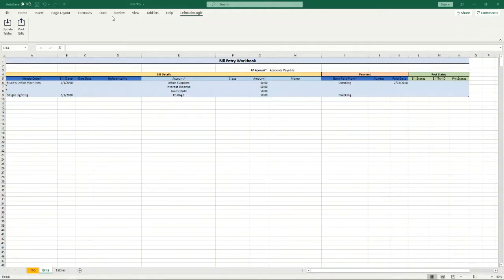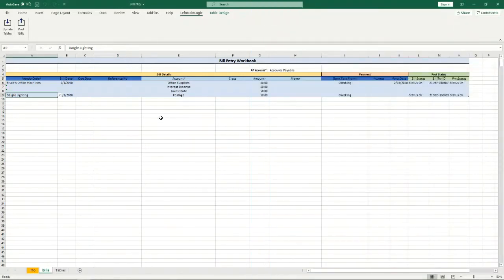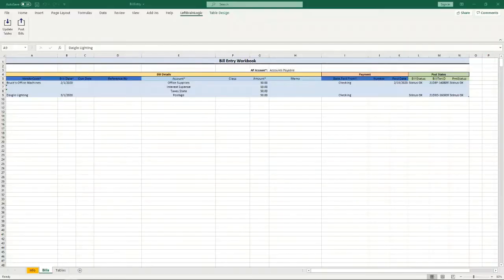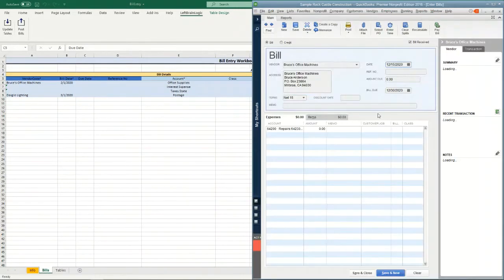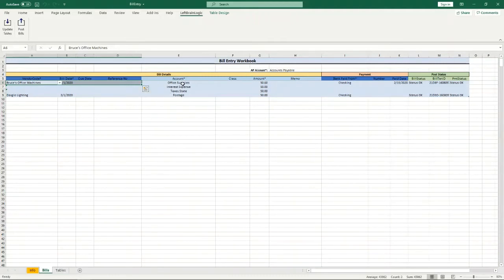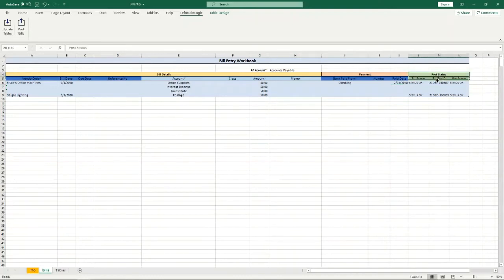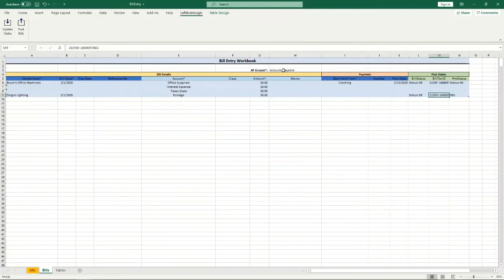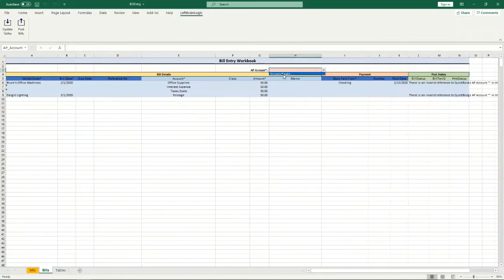Importing Bills into QuickBooks from Excel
Enter Bills into the BillEntry Excel Worksheet and post them to QuickBooks Desktop with the click of a button!